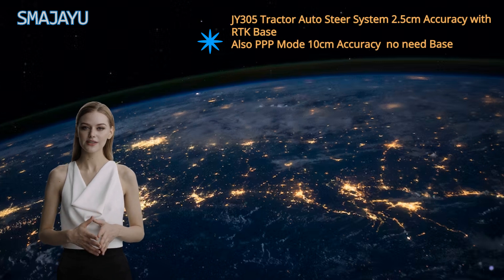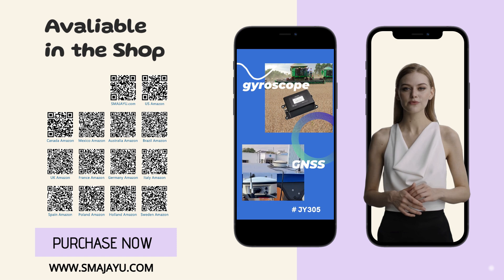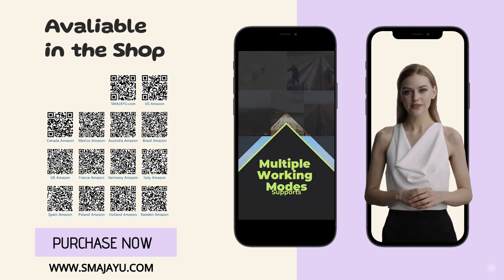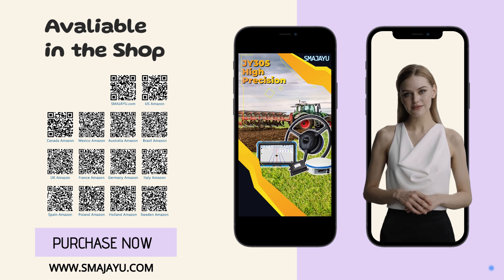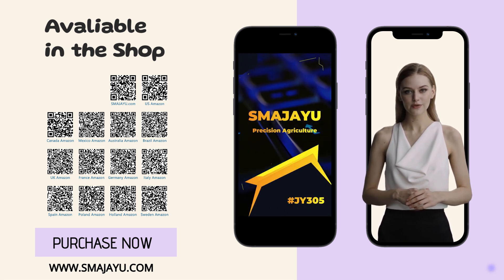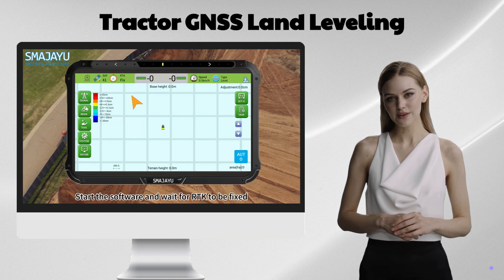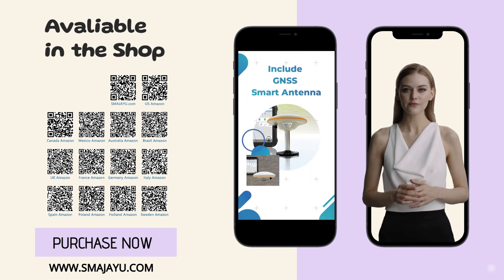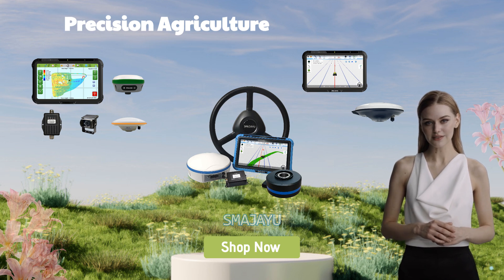JY305 precision ag English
SMAJAYU precision agruiculture GNSS system is designed to revolutionize farming by offering precise and efficient solutions that significantly increase production capacity.
The JY305 Auto-Steering System is an automatic steering system which uses high-torque motor control steering wheel.
With our autosteering navigation system, farmers can greatly improve operation efficiency and ensure high-quality operations. By maximizing crop yields and enhancing overall farm productivity, our Autosteer system transforms the way agriculture is carried out.   The system is highly versatile. It is suitable for tractors, rice transplanters, plant protection machines, harvesters, and other agricultural machinery of various brands.
 It can be utilized in arable land, rice transplanting, sowing, fertilization, spraying, and harvesting occasions to improve work quality and efficiency. By integrating our system into your machinery, you can perform various farming tasks easily and enhance the productivity of your farm.
To ensure precise and accurate positioning, we use GNSS RTK technology, which provides 2.5cm accuracy farming. This technology, combined with autosteering and guidance system, allows for highly accurate navigation and precision farming.
The complete precision GNSS autosteering system  with RTK base  is available on SMAJAYU shop.
Explore our wide range of products and discover the perfect items to enhance your farming technology. Land leveling system JYL20 can provide GNSS guidance for tractor leveling, which includes a control table, a high precision controller, a HD camera, A10 GNSS antenna, and GNSS LAND LEVELING software.
Tractor GNSS guidance system JY100 consists of professional GNSS antenna, large display and precision guidance software. JY100 is affordable,robust, accurate tractor GPS system.